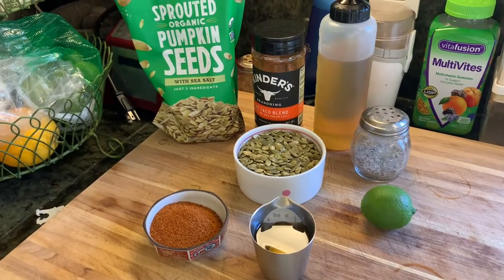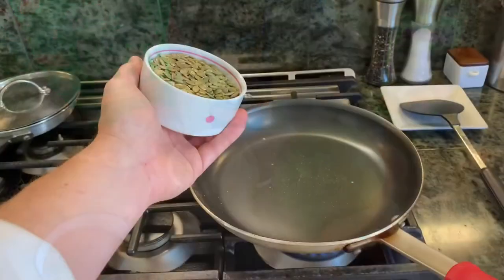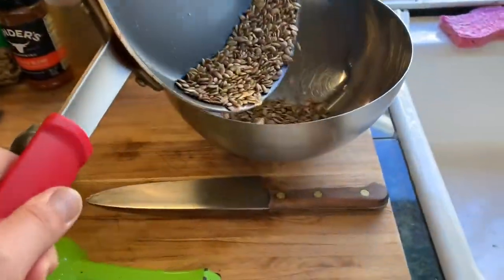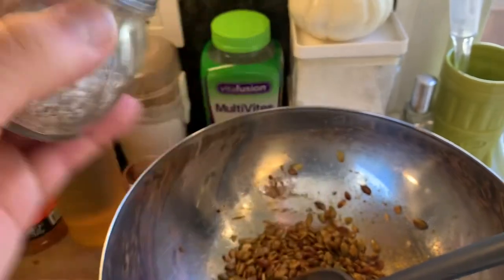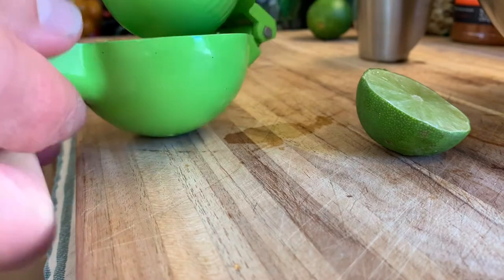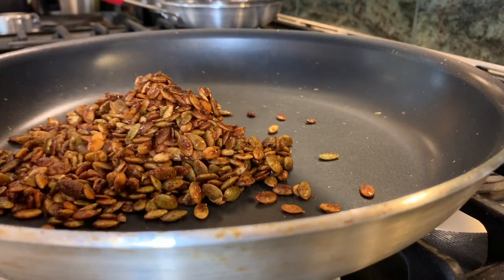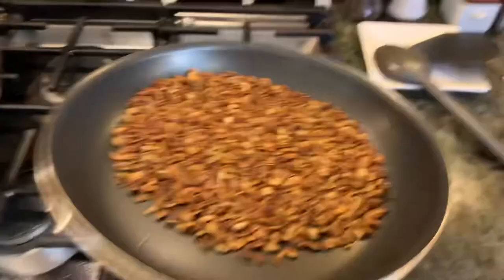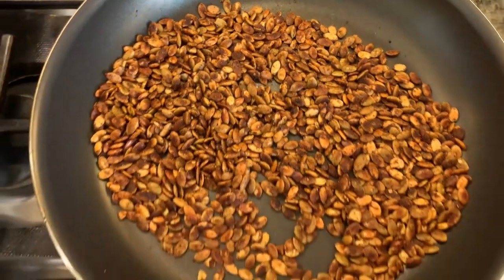Weeeuuuu!!! Kitchen: Spiced Roasted Pepitas aka Pumpkin seeds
Roasted pepitas with @kindersflavors the Taco 🌮 blend seasoning 🧂 and lime juice.